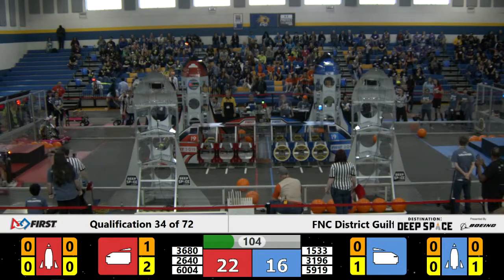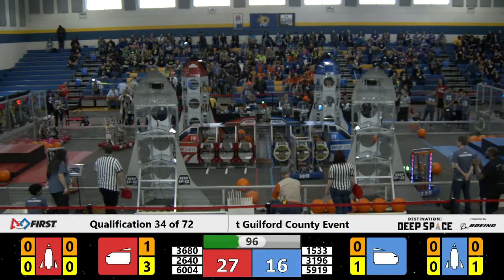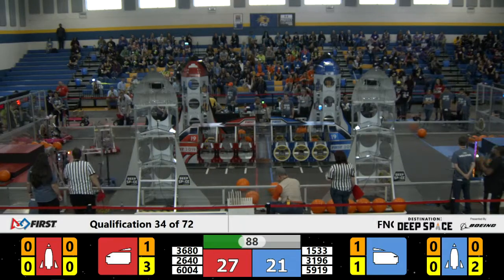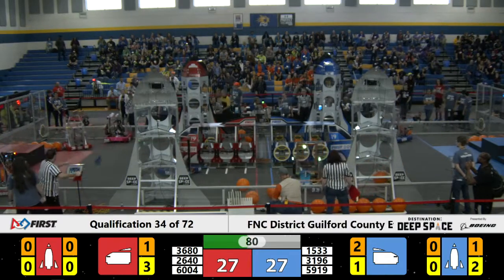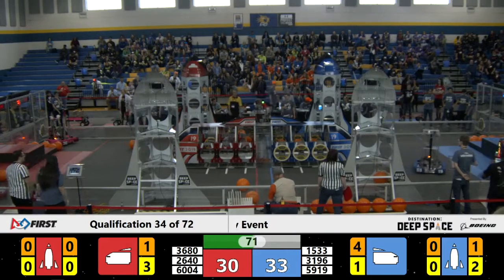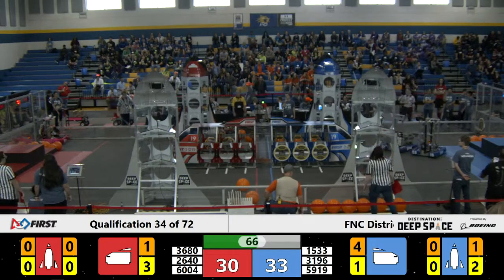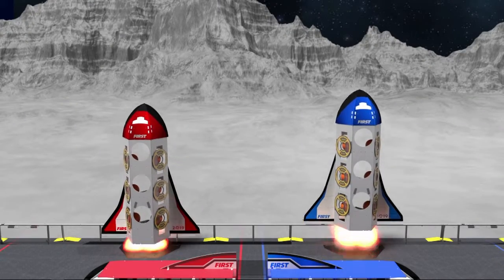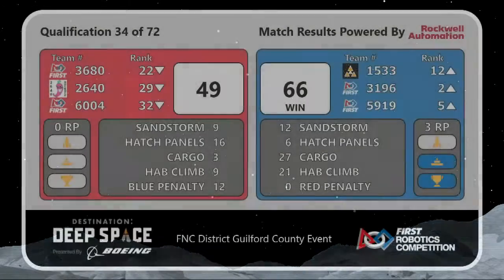QM34 2019 FNC District Guilford County Event